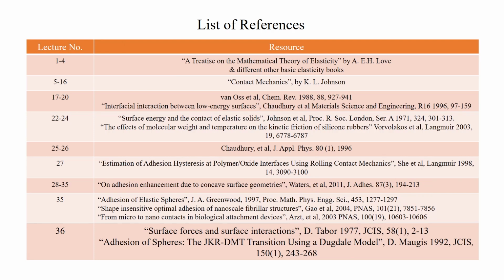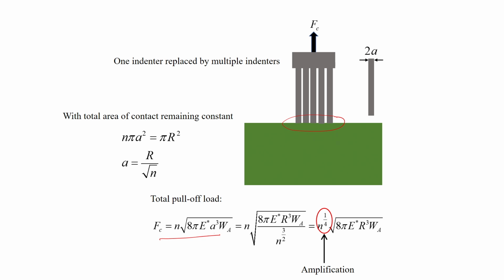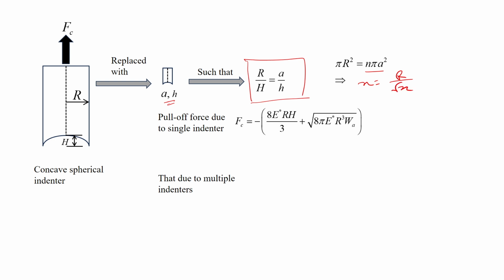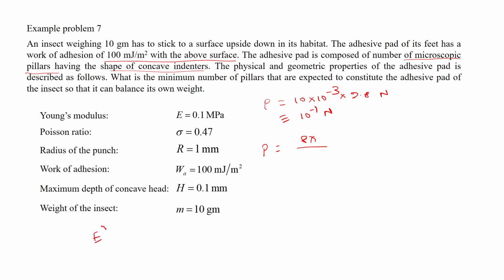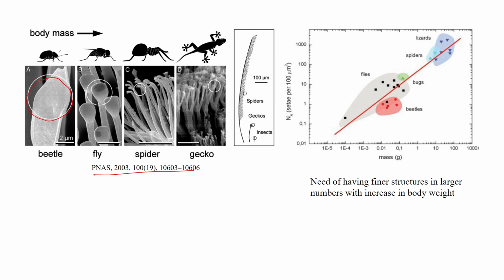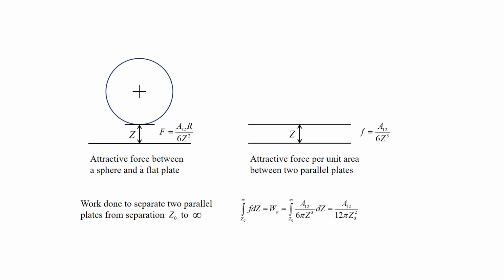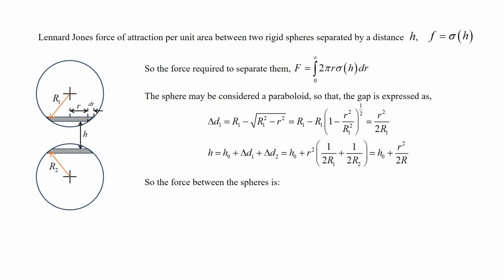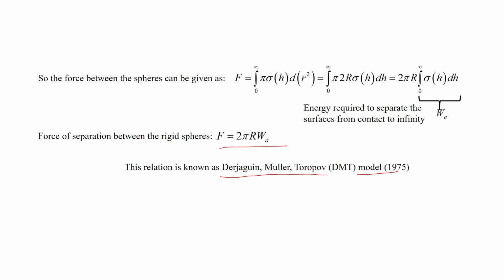Lecture 36: Multiplicity of indenters / Contact Area splitting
Adhesion between two rigid spheres & Effect of roughness